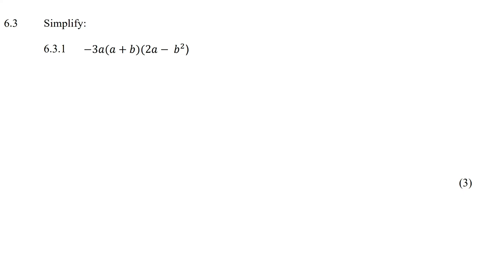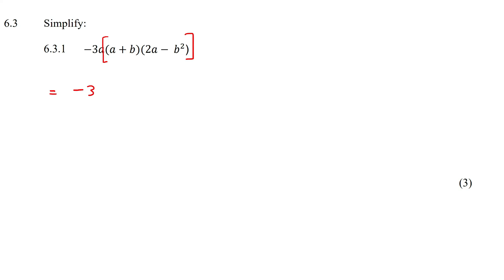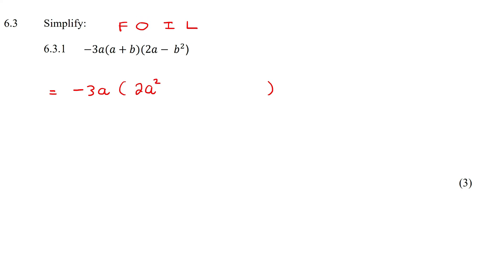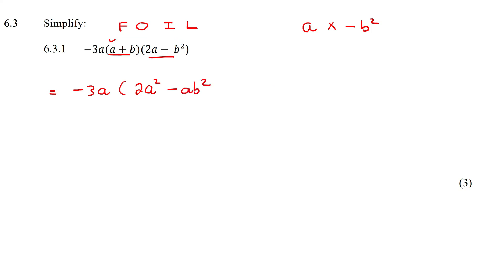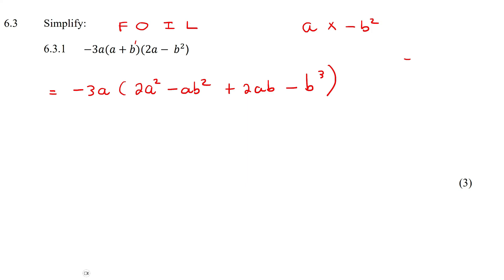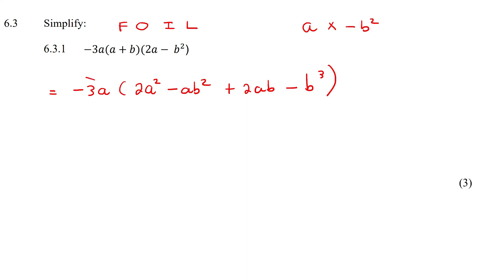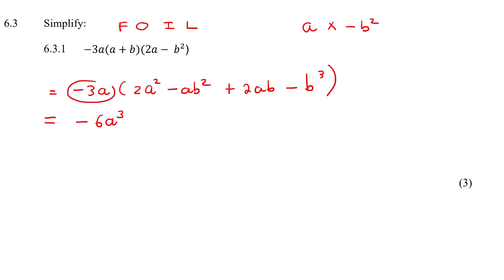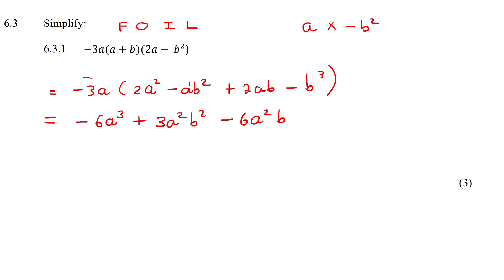Gr 9 Product Exam